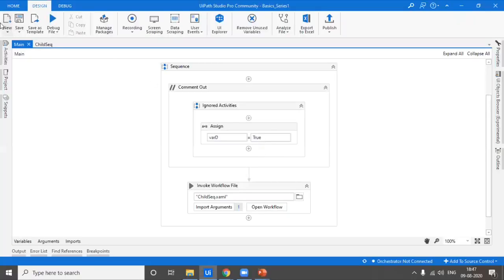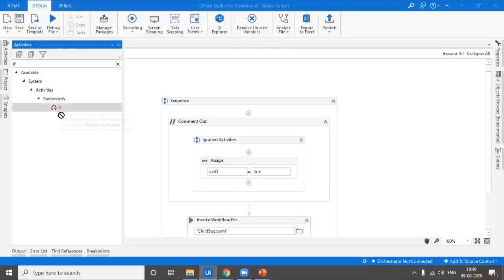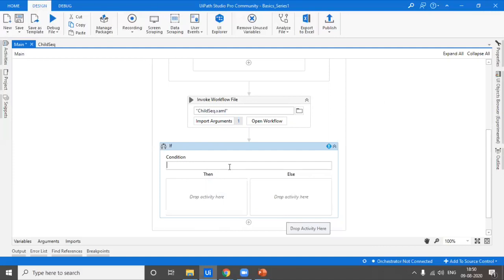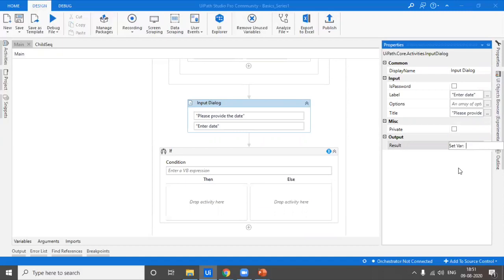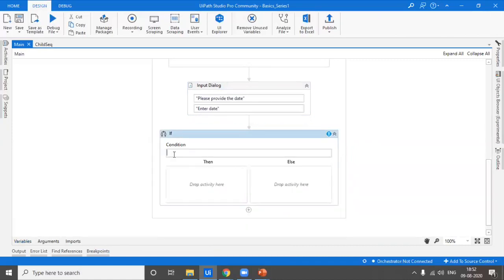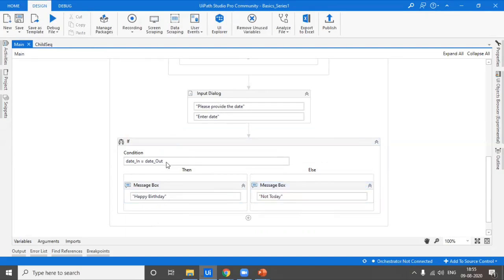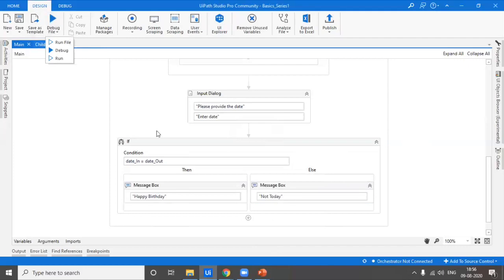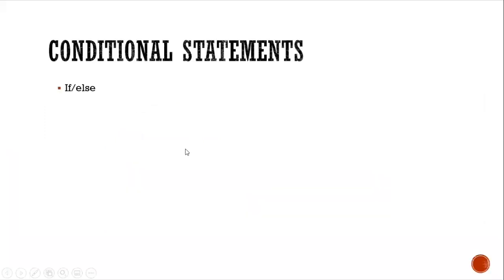Basics of UiPath - If Conditional Statements- Part 3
This series is all about guidance for beginners. It gives you clear understanding of all the concepts of UiPath right from the basics to Use cases.
Part 3 is all about below mentioned concepts.
1.Understanding the working of "If" Conditional Statement.
2. Practical usage of it with example